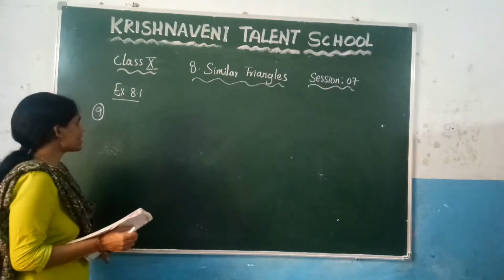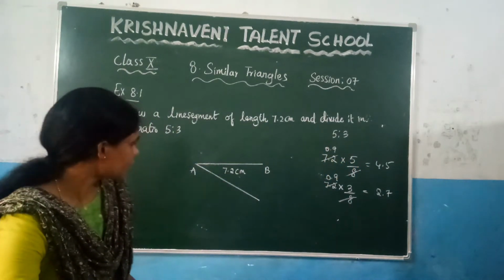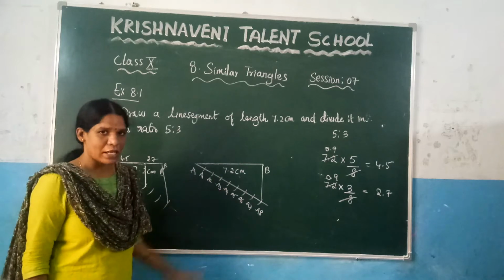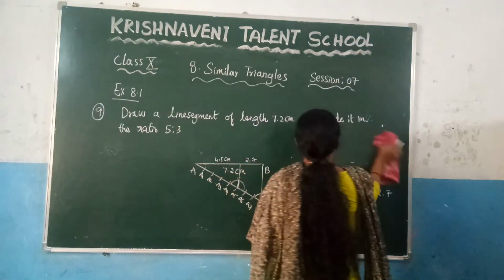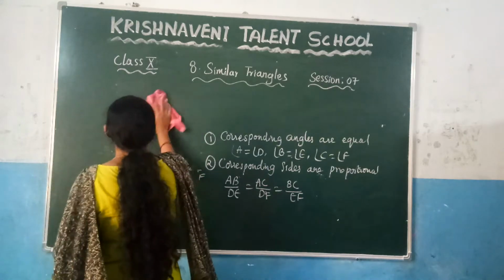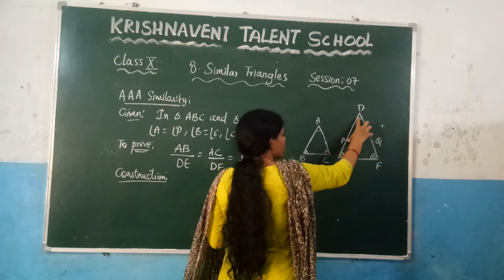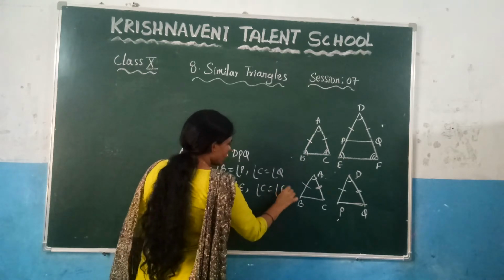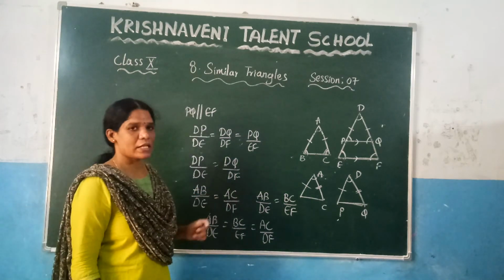10th class Similar Triangles session 7